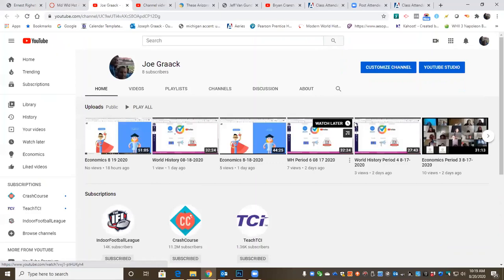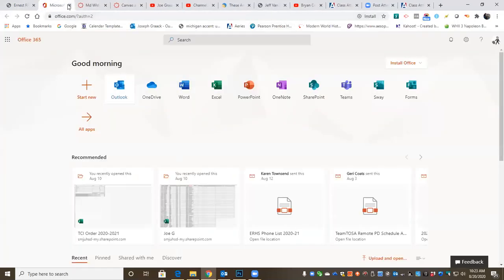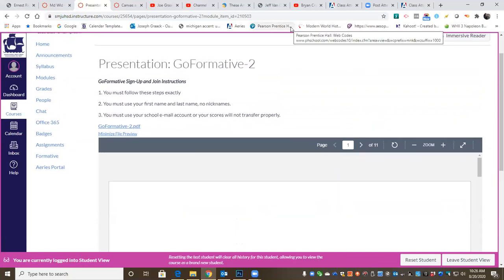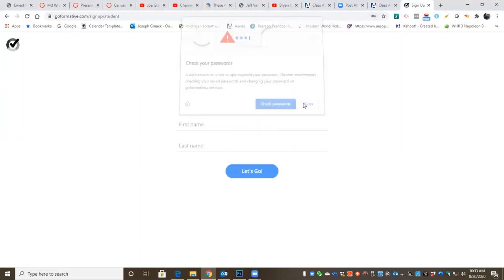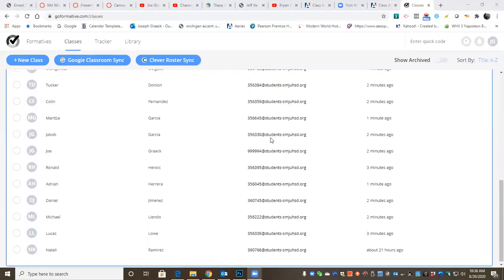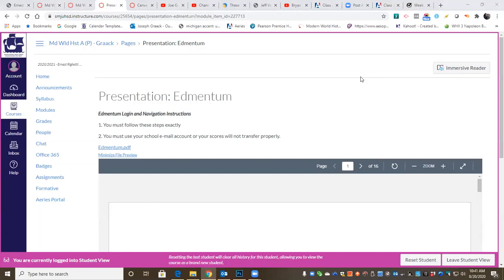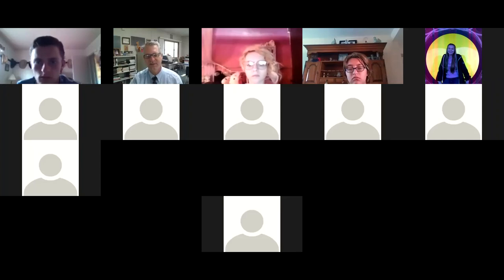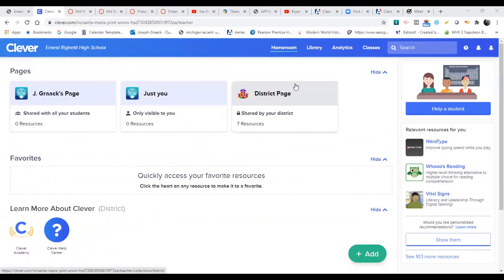World History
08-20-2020